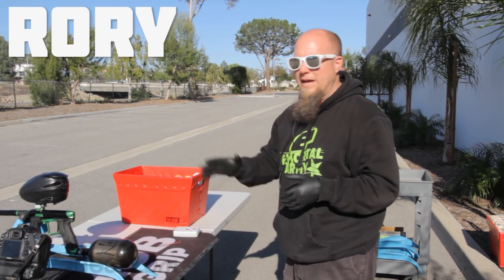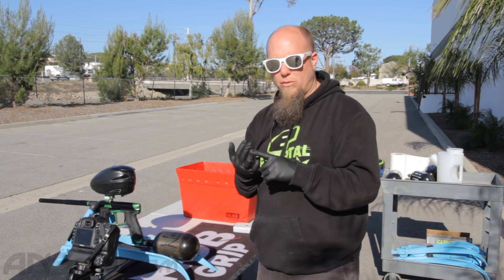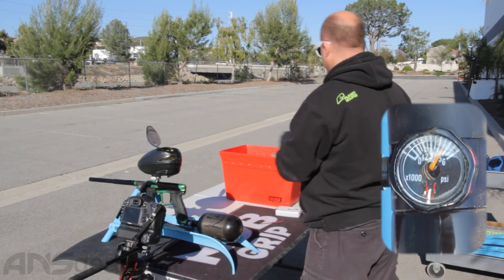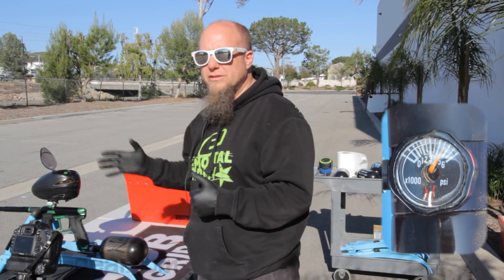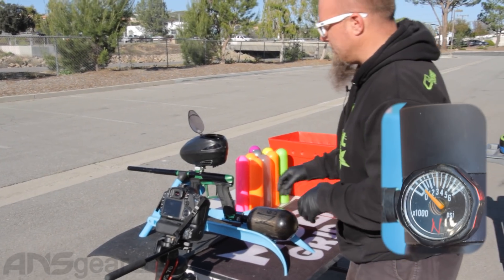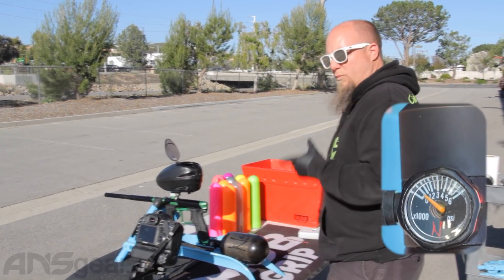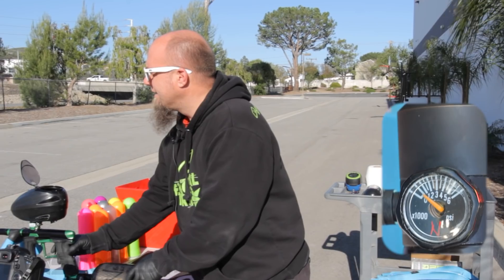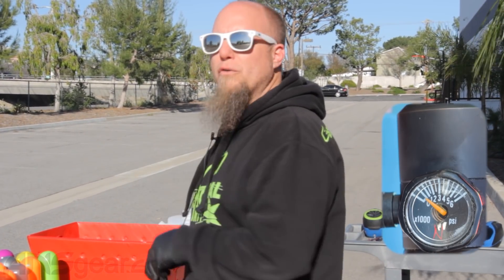Planet Eclipse Geo 4 - Efficiency Test